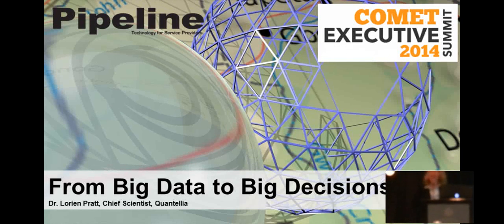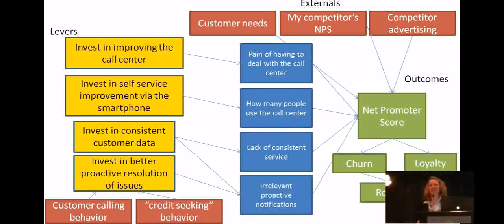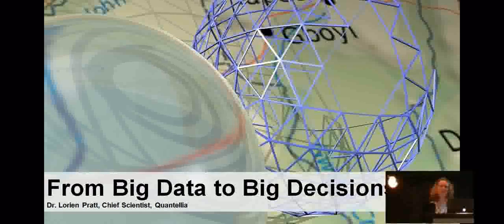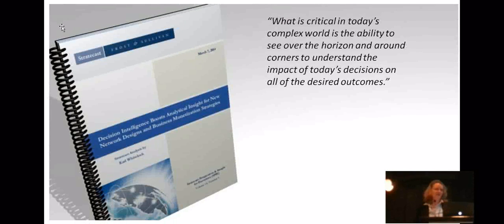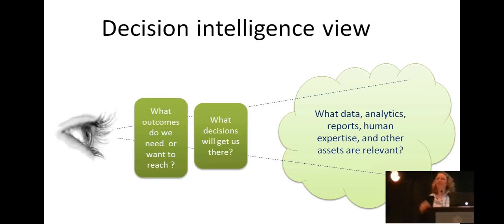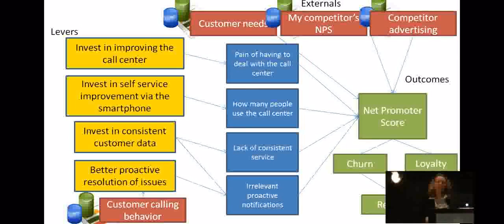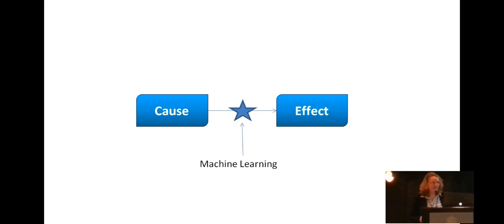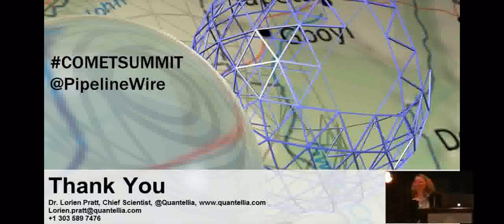Wow! How to use big data and machine learning to solve 1,000s of new problems.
Learn how to draw a picture of a complex decision, then to convert that to a real-time simulation.  Every decision is made up of just a few building blocks.  In this talk, I start with the customer experience management talk that was presented earlier in the day by Amdocs.  I built a decision model showing the structure of this talk: outcomes, levers, externals, and more.  Then I run a simulation of that model and show how it fits into the larger emerging field of decision intelligence.